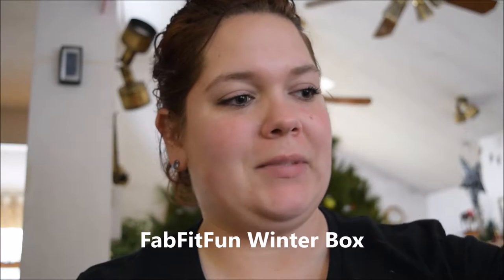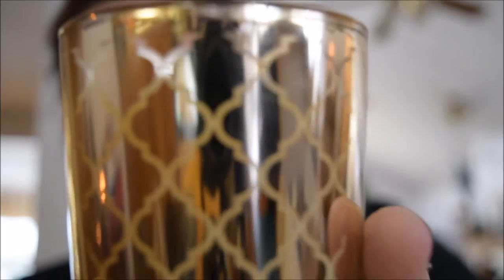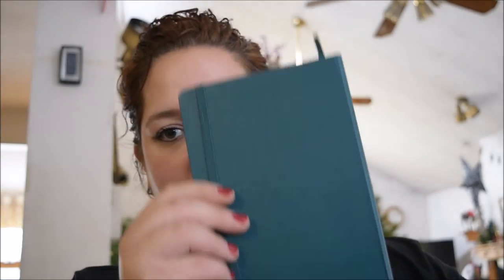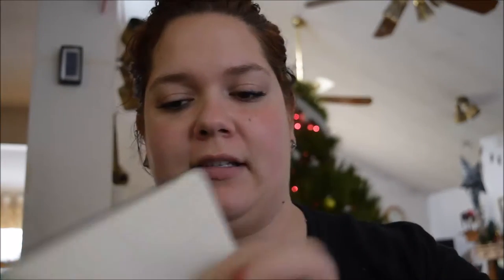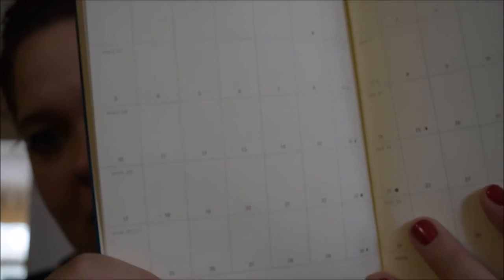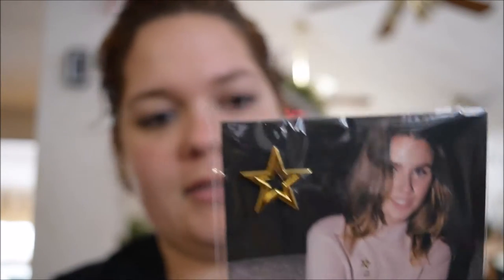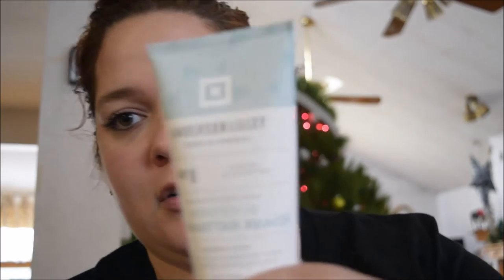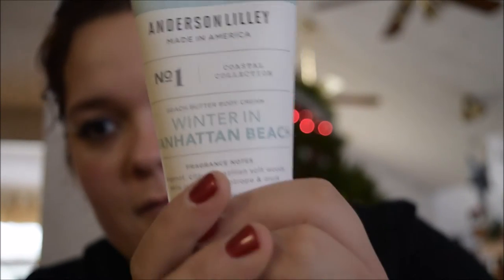FabfitFun winter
Unboxing of the FabFitFun Winter Box!